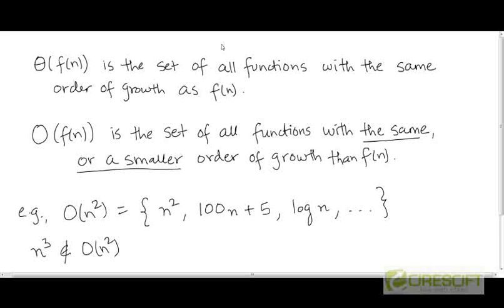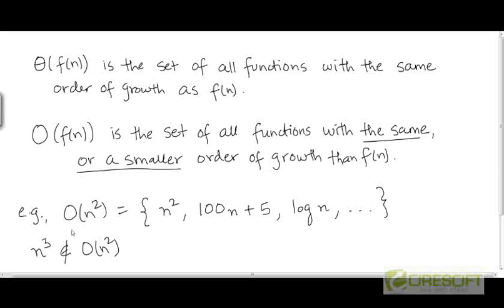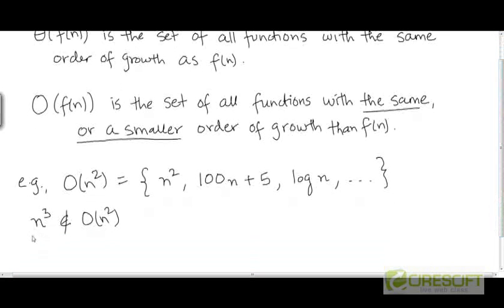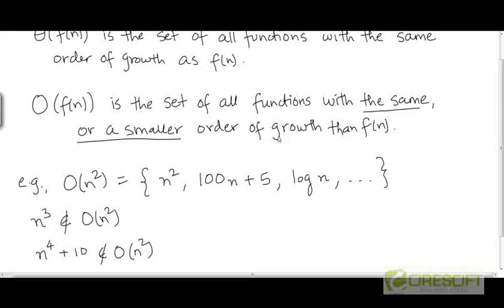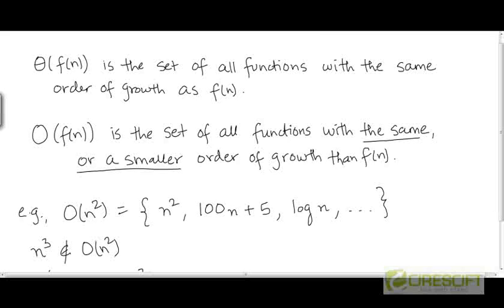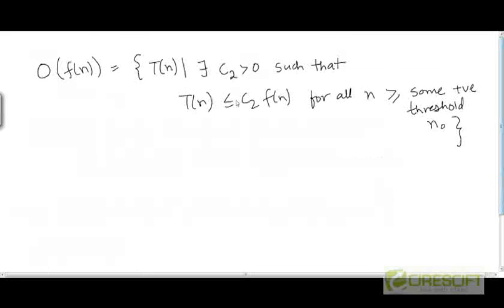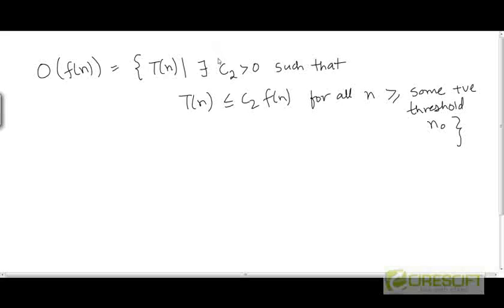Big-Oh notation as representing a set of functions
Definition of Big-Oh notation as representing a set of functions

    1. Access to course videos and exercises
    2. View & manage your progress/pace
    3. In-class projects and code reviews
    4. Personal guidance from your Mentors